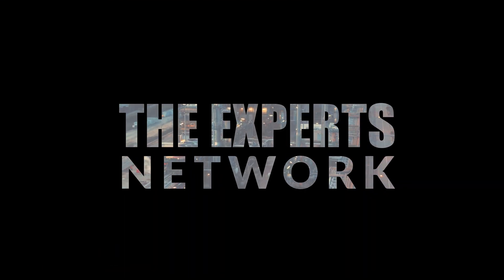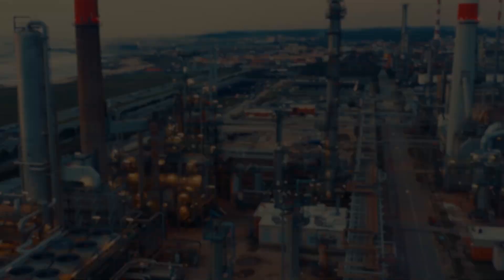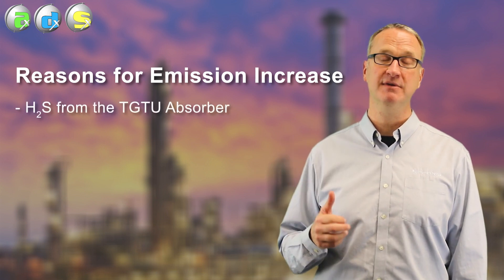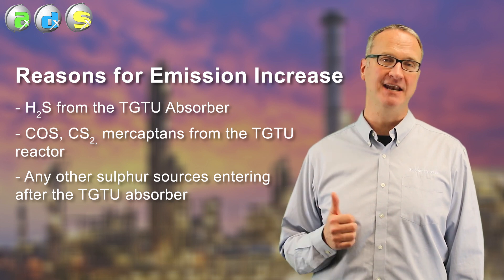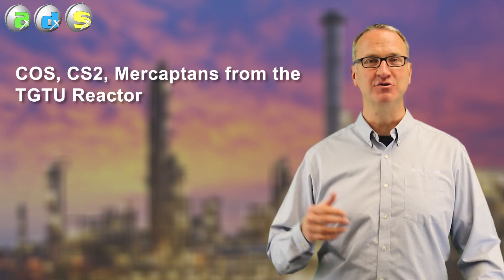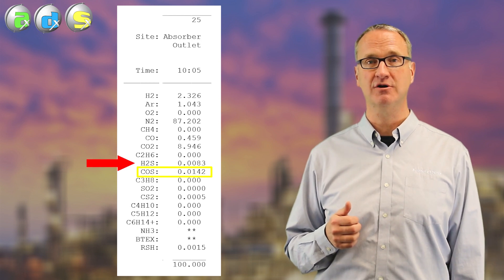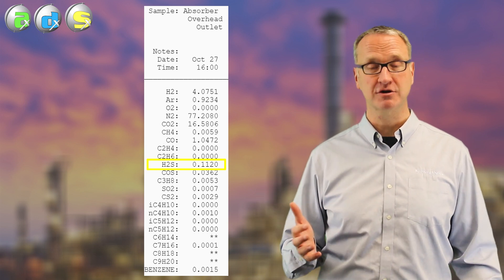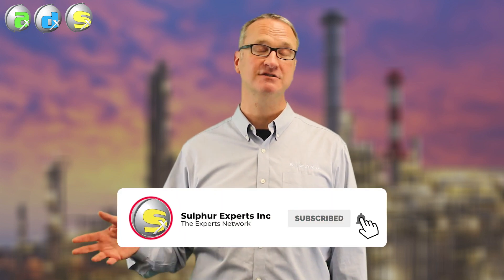How to Fix Increased TGU Emissions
Are you dealing with increased TGTU emissions in your sulfur recovery unit? Could it be H2S from the TGTU absorber, mercaptans from the TGTU reactor, or other sulphur species entering from the TGU absorber? Watch now to find out!